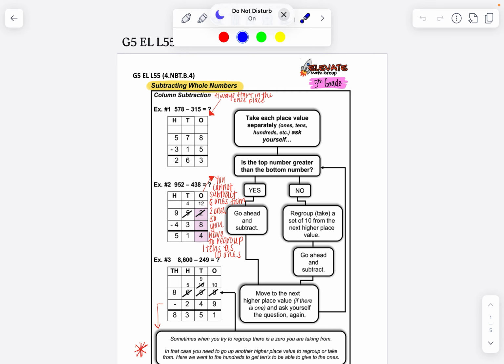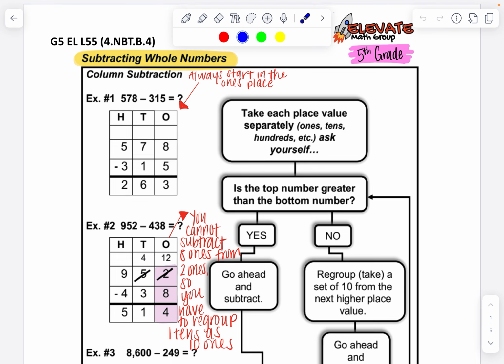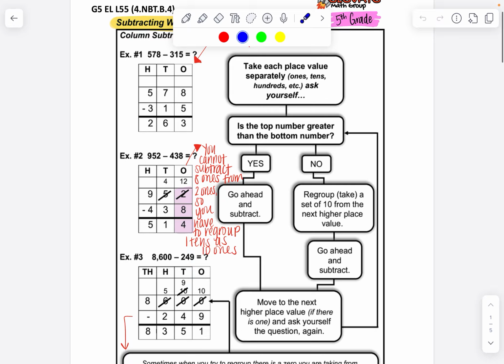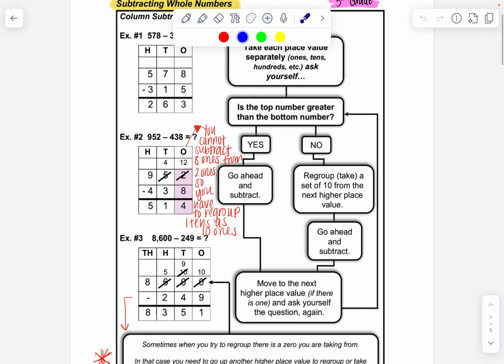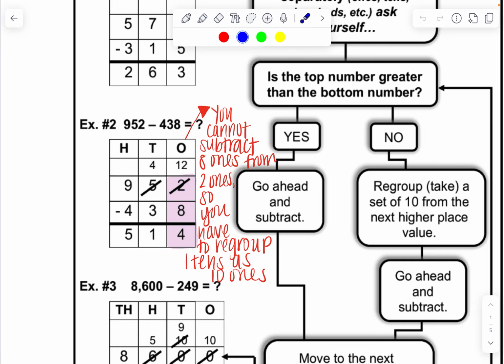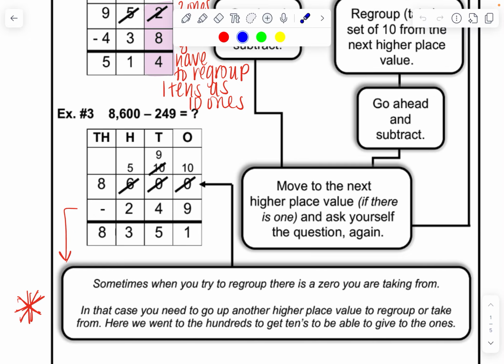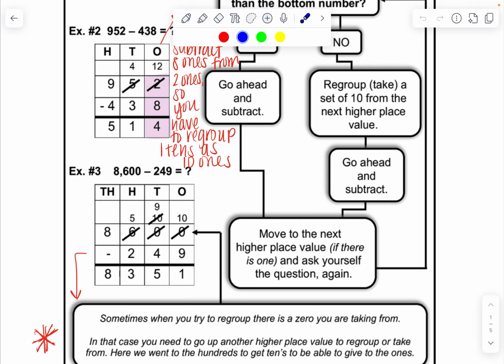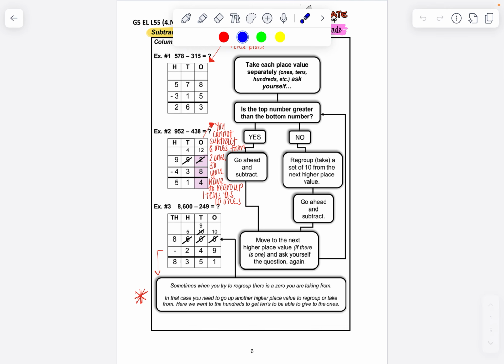5th Grade Elevate Lesson 55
Subtracting Whole Numbers